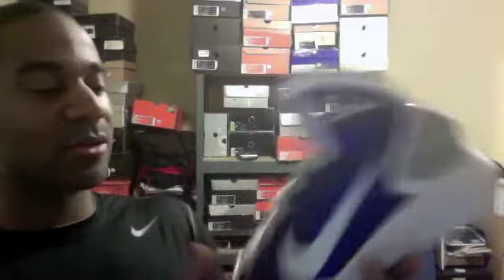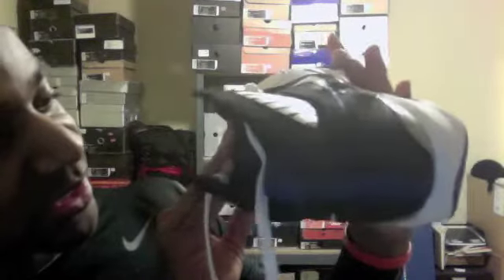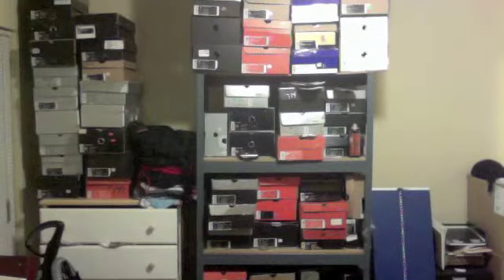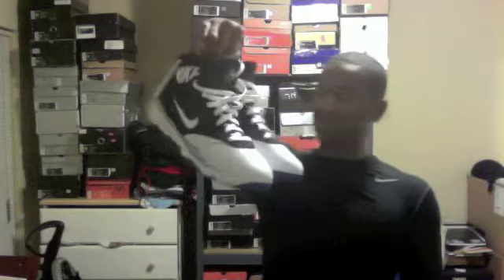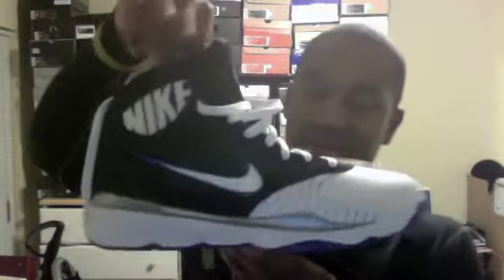New Pickup Huarache'09 & Answer to MrXIoz's Question